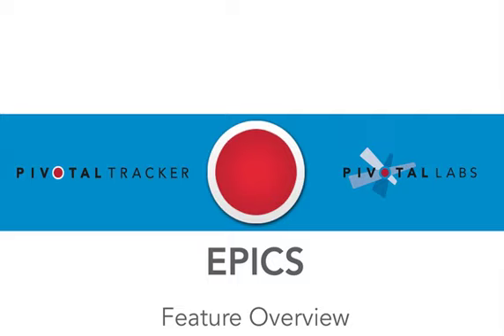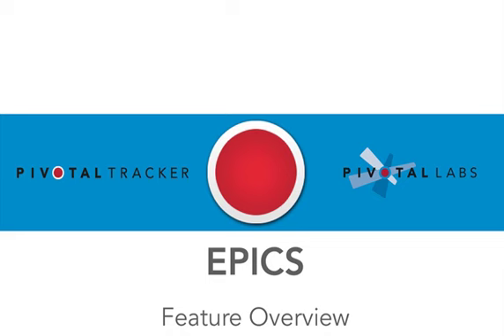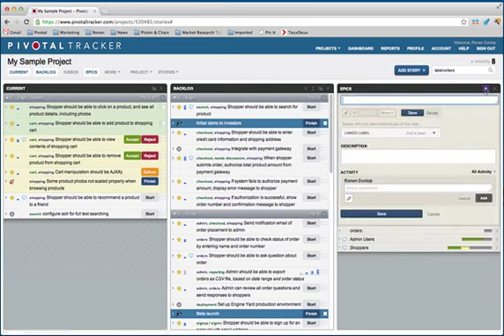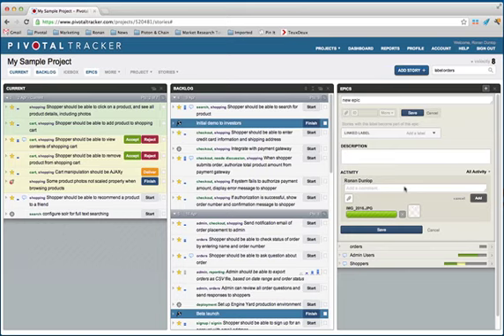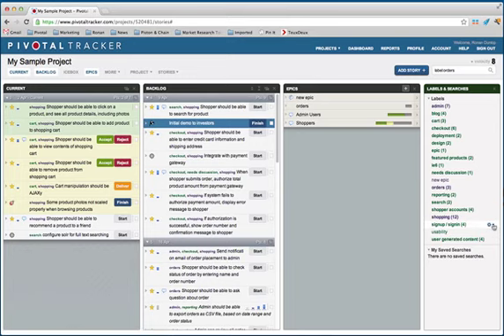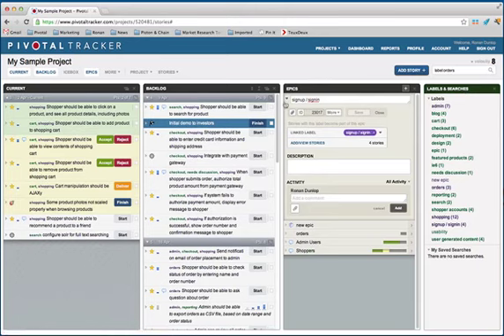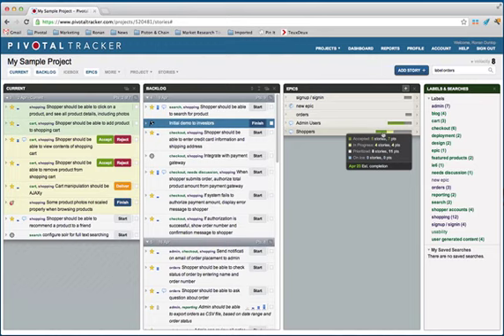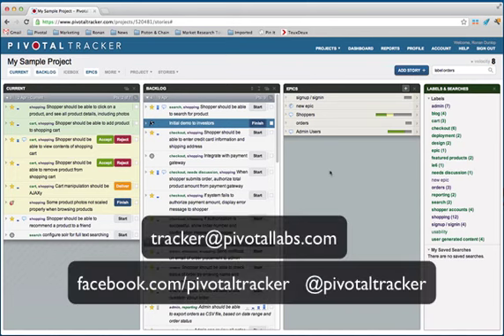Overview of Pivotal Tracker Epics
2 minute overview of the Epics feature in Pivotal Tracker.